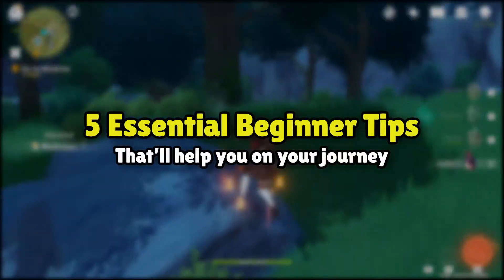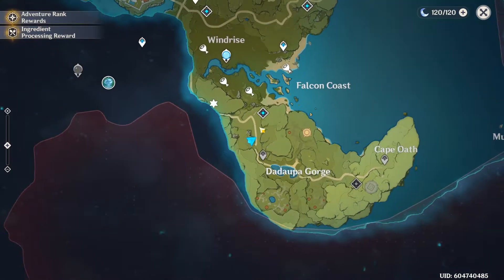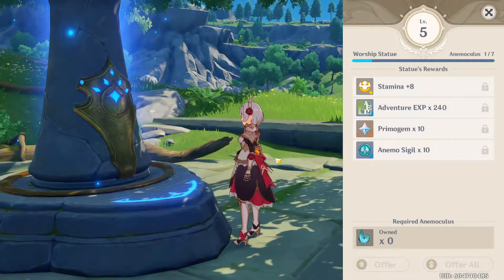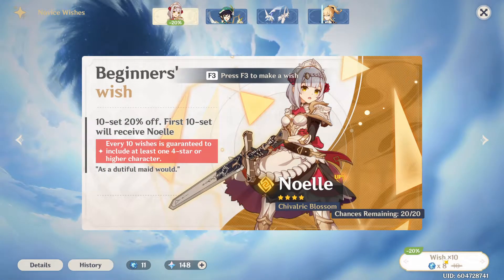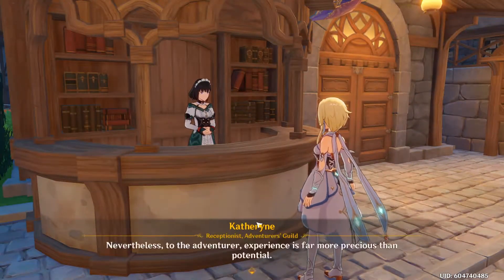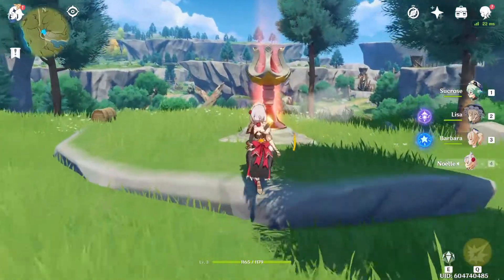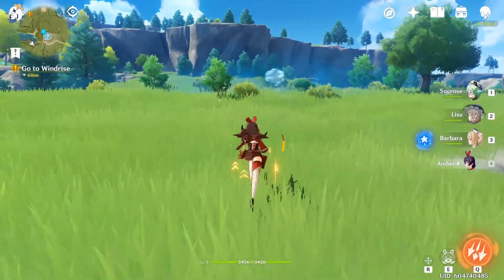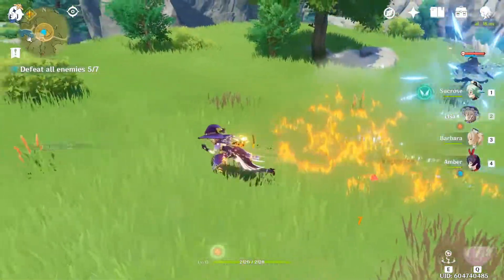5 ESSENTIAL BEGINNER TIPS - DO THESE ASAP! | Genshin Impact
This guide covers some basic tips that will help out beginners who are just starting to play Genshin Impact.

Timestamps:
0:00 - Intro
0:19 - Anemoculus
1:46 - Beginner Summons
2:32 - Adventure Rank Rewards
3:06 - Explore Everything
3:54 - Login Rewards
4:28 - Outro